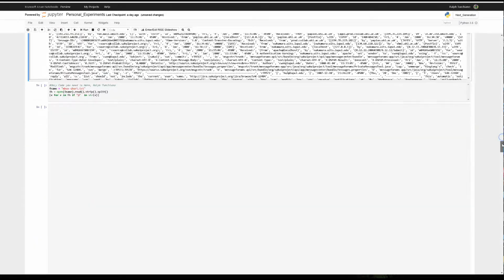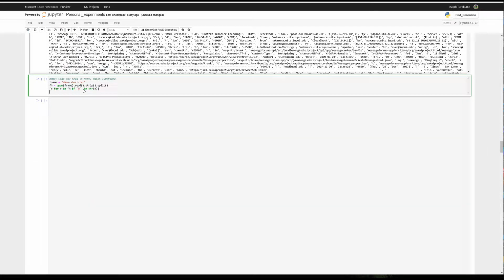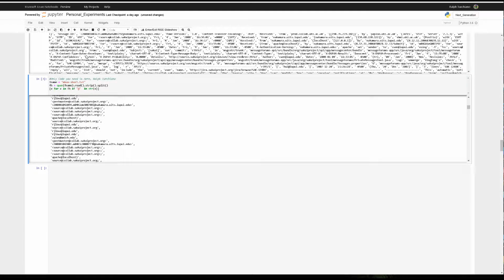Easy read and search through TXT files for Python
I shortened the code as far as I could to read and prep text files for iteration without module imports. This is primarily. for those new to Python, Code Below:
fname = "YourFileName.txt"
fh = open(fname).read().strip().split()
[x for x in fh if "@"  in str(x)]